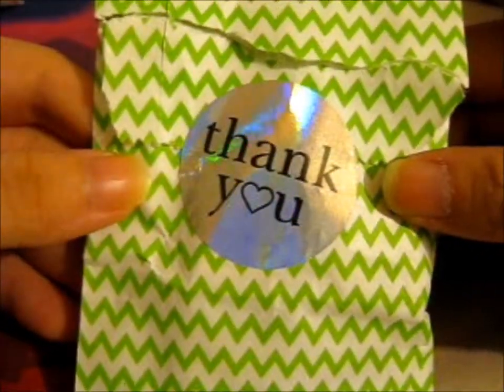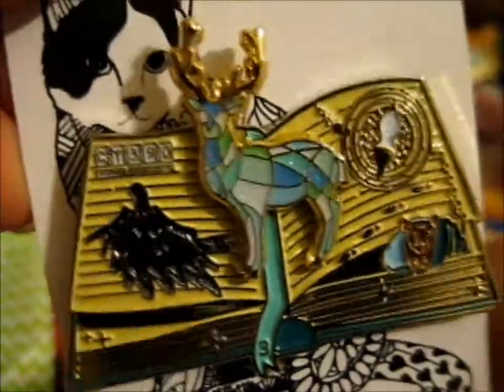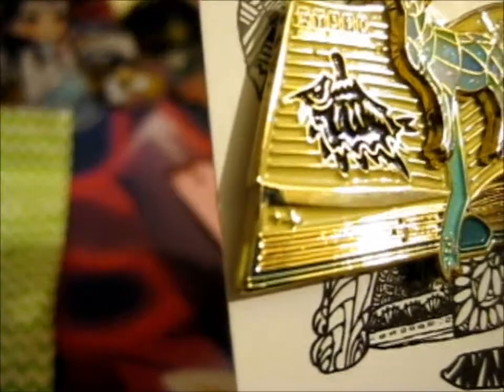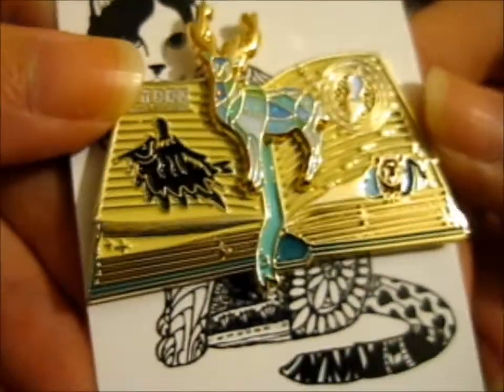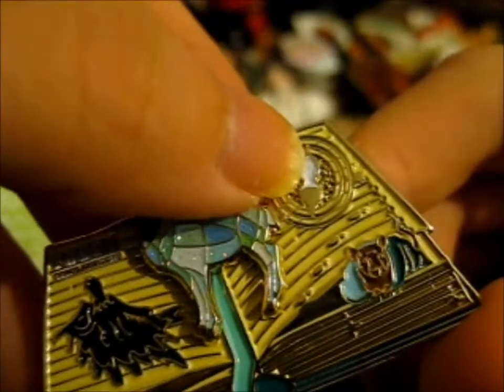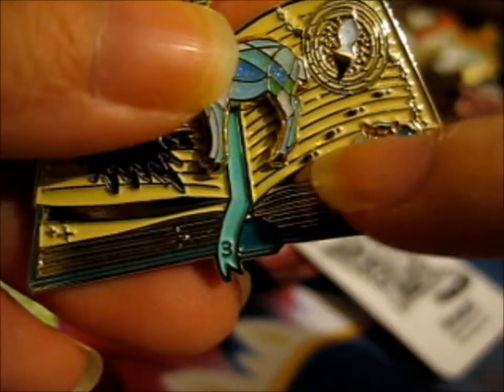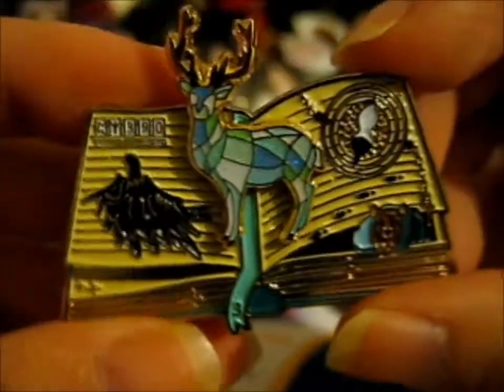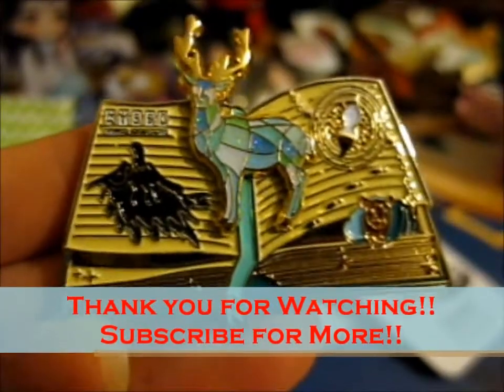HP Book 3 ~ Heremeow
Opening of: HP Book 3 ~ Heremeow